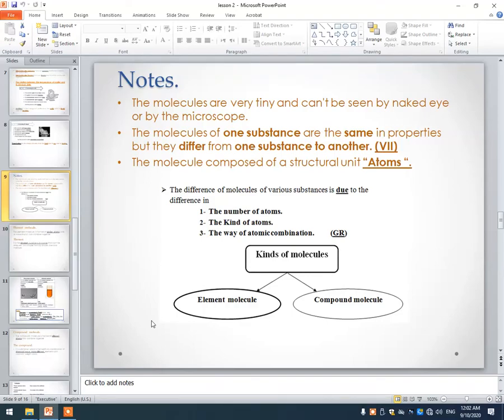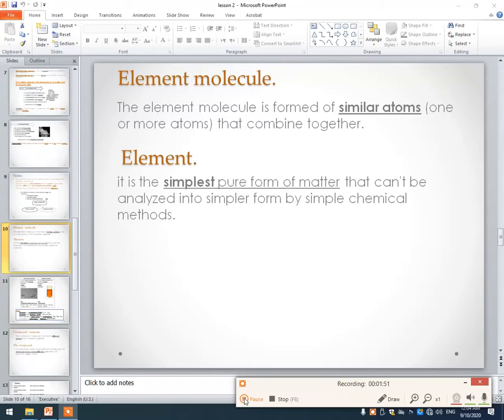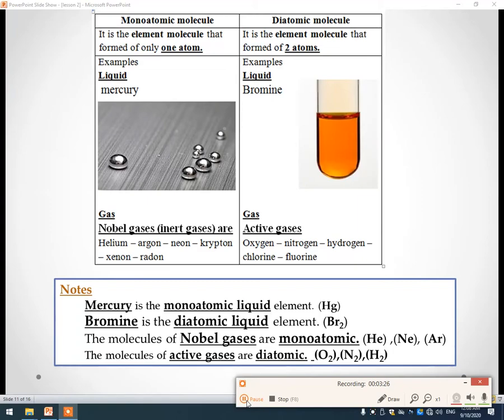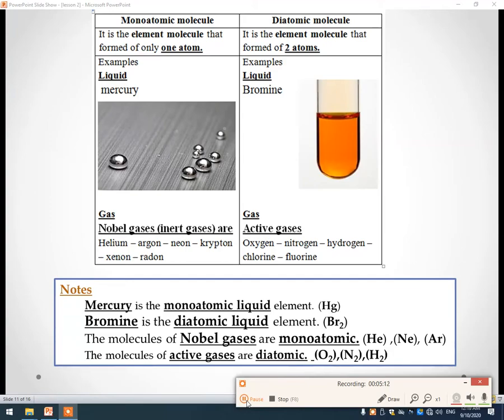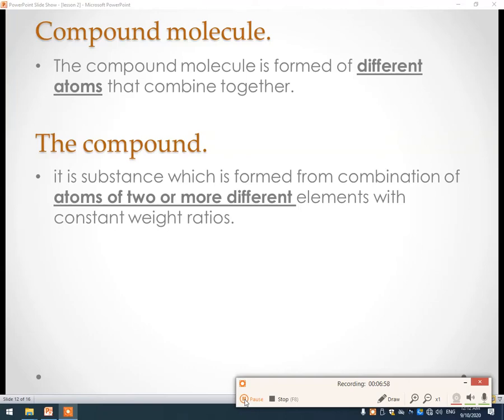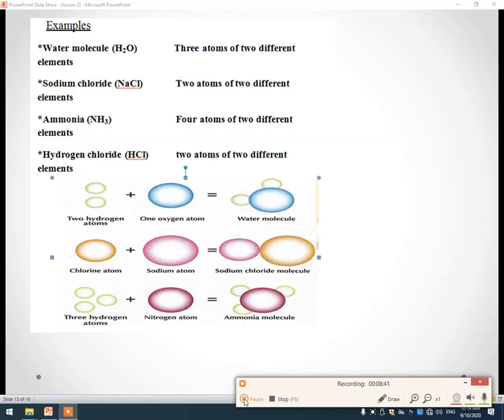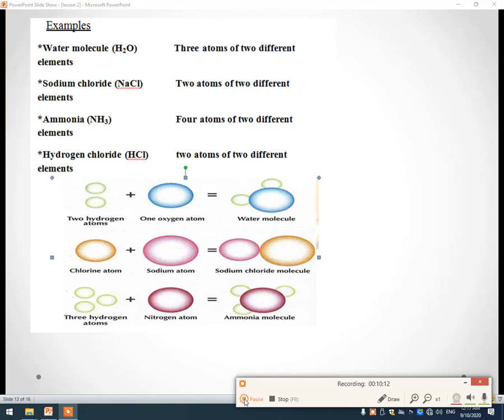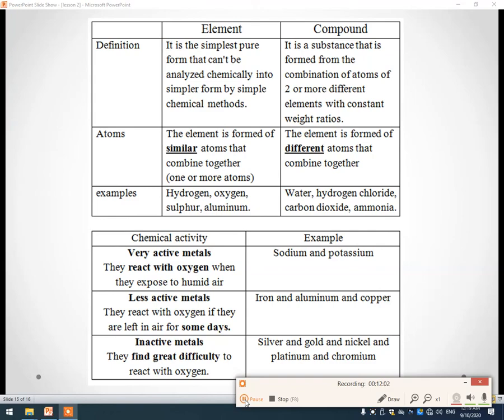Middle 1 unit 1 lesson 2 matter and its construction part 2